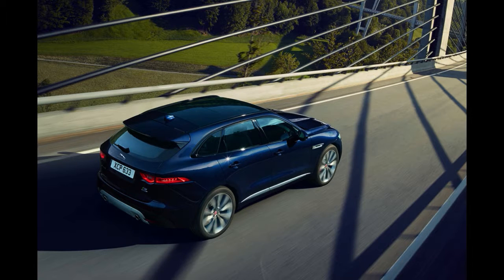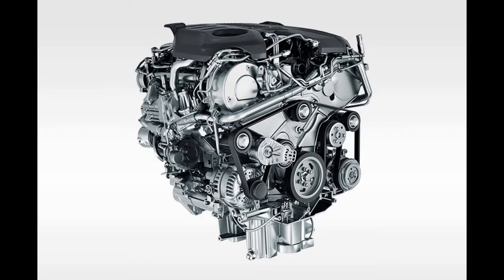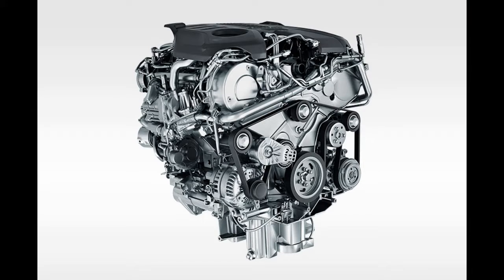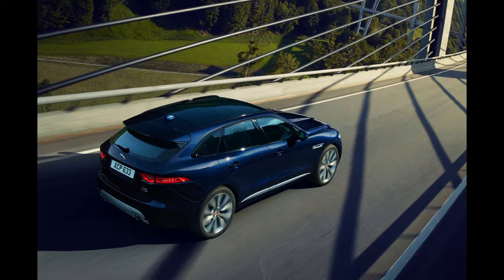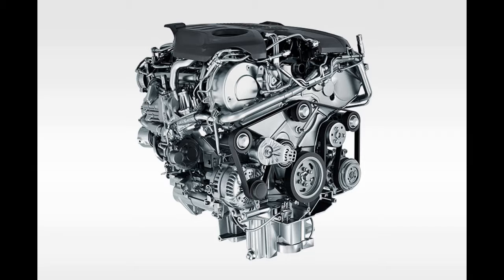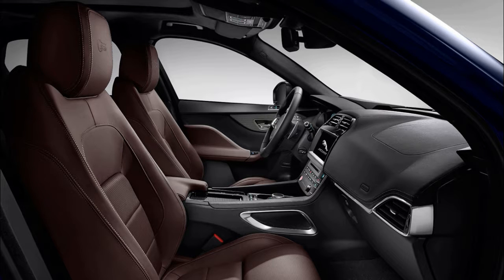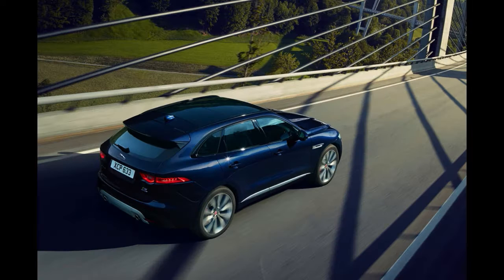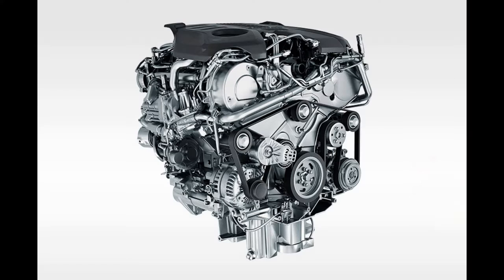JAmazing! Jaguar F-Pace 3.0-litre V6 review - Wow! better than a Porsche Macan Turbo?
There are many things we like about our 2018 Jaguar F-Pace long-term car, as well as some things we don't care for, but easily one of the best things about it is the engine. Under the hood is the 380-horsepower supercharged V6 that Jaguar offers on other models. That amount of power would be fun in just about any car with any engine, but there are specific reasons why this particular engine is special, and it's because of that supercharger.

Supercharged engines have a very different character than increasingly common turbo engines. One of the most noticeable differences being engine response. Unlike turbo engines, the F-Pace's V6 feels hardwired to your foot. Every extra millimeter of pedal travel yields a slightly greater amount of tug. And the tug is felt immediately. Even the best turbo engines have a hard time recreating this response. The power band is very linear, as well, so you know exactly what you're getting every time you hit the gas.

The engine is wonderfully torquey, too. Because the Jaguar's engine uses a classic Roots-type blower, there's a major improvement in low-end torque. This means that our F-Pace has loads of grunt for punting around at low-rpm and can seriously move when tromping on the gas. And because of the near-instant throttle response and linear power band, it doesn't slam you in the back unexpectedly like some turbo engines do.

Despite how great these supercharged engines are to experience, we're concerned that supercharged engines like this may disappear in all but ultra-limited production, high-performance cars such as the Chevy Corvette Z06 and Cadillac CTS-V. The reason being that car companies have to keep making cars more fuel efficient and lower emitting. Putting a supercharger on an engine is adding a handicap, since it takes engine power to spin the belt-driven supercharger. And when a turbo, which uses wasted energy from exhaust gas to spin the compressor and built boost, can effectively do the same thing, it's hard to make a case for a supercharger.

We won't give up hope completely, though. Mazda is using superchargers on its spark-assisted compression ignition gasoline engines. And while we're not sure how powerful and sporty those will be, Mazda has said that it's going with superchargers for exactly the reasons we like the Jaguar engine: smooth power and fast throttle response. They're also expected to be 10- to 30-percent more efficient than regular gasoline engines, so they should meet regulations for a while into the future. Until those engines roll out though, we'll continue to enjoy the one in our Jag.